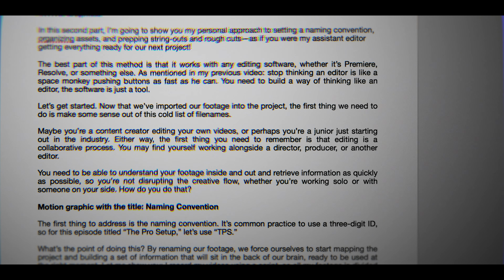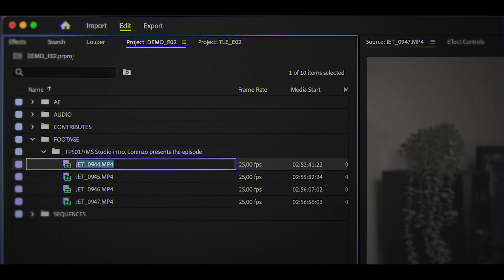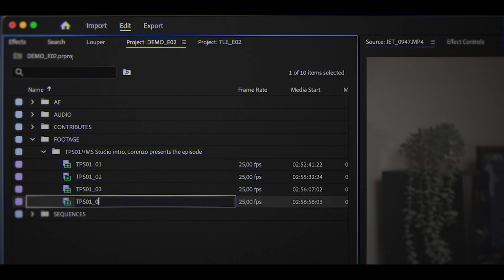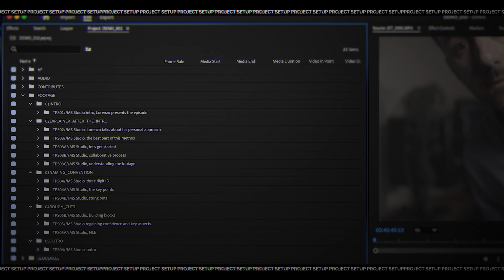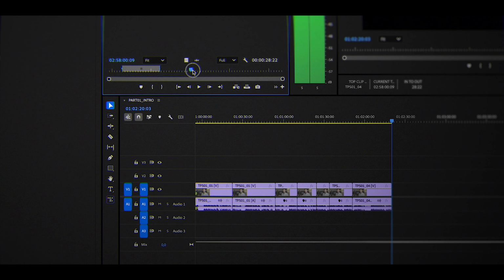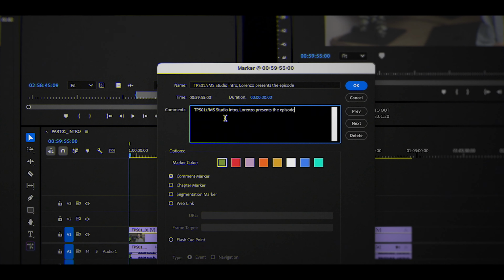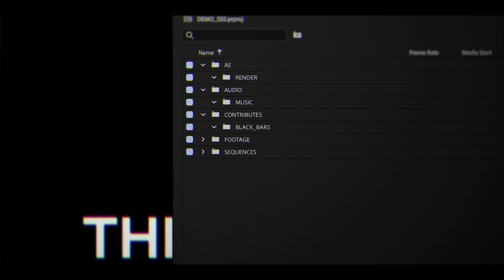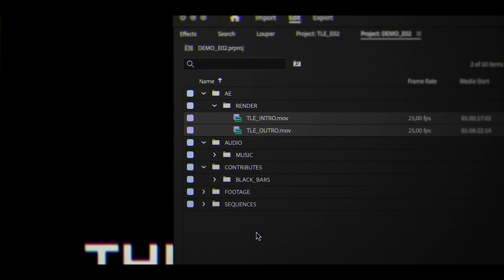🎬 Editing Tutorials Are Failing You— Part two: The Pro Setup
Welcome back to Part 2 of this mini-series on how to actually start your editing projects the right way. In this episode, I’ll walk you through how to organize your assets like a pro, set up a bulletproof naming convention, and prep string-outs and rough cuts—exactly like I would if you were my assistant editor on a real job.

Whether you’re a solo creator or aspiring assistant editor, this is the mindset shift you need to streamline your editing workflow. The best part? It works with any software: Premiere, Resolve, Avid—you name it.

👉 If you missed Part 1, watch it here first: [link to Part 1]

💬 Got questions? Drop them below—I read everything.

⏱️ Chapters
00:00 - Why You Need a Pro Setup
00:39 - The Importance of Naming Conventions
02:14 - Renaming & Binning Your Clips
03:45 - Creating Efficient String-Outs
05:10 - Organizing Music, Graphics & Assets
06:15 - Rough Cuts: Start Small, Think Big
08:00 - Why Non-Linear Editing = Creative Freedom
09:02 - Final Thoughts & What’s Next

• DaVinci Resolve
• After Effects
• Your brain (most important one!)